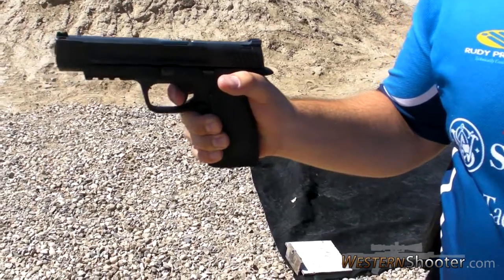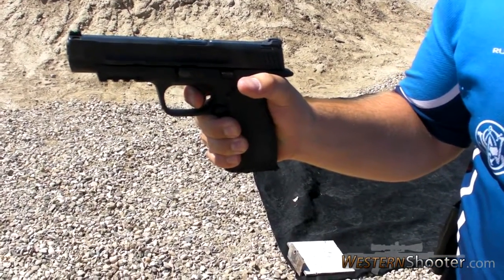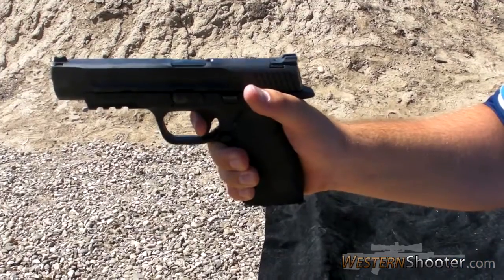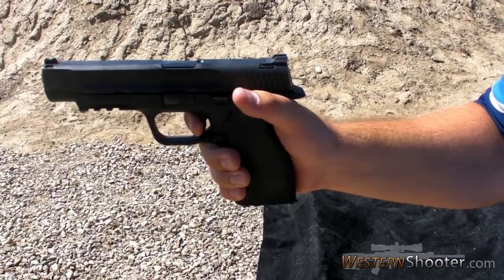BJ Norris - Pro Shooting Tip -Trigger Finger